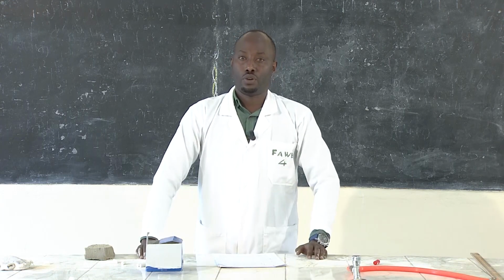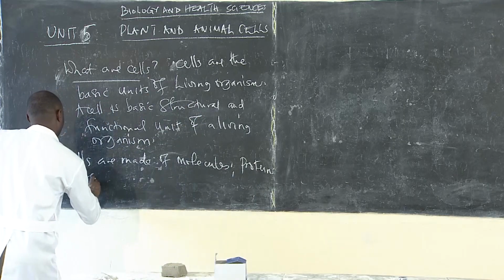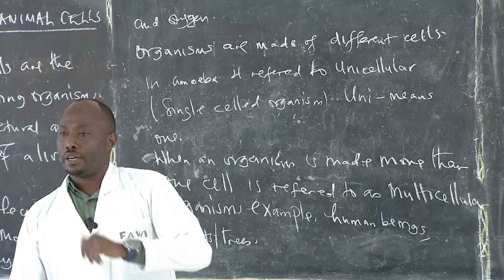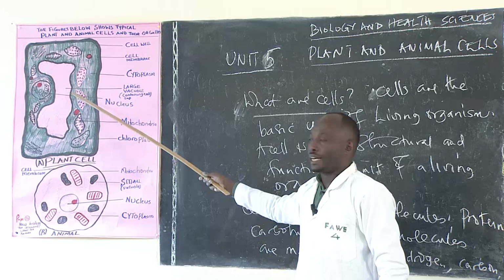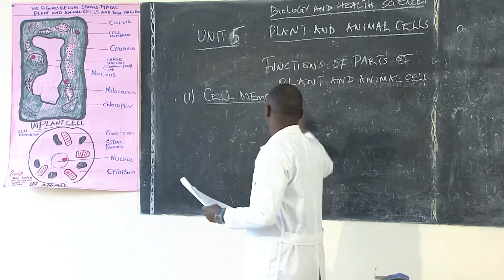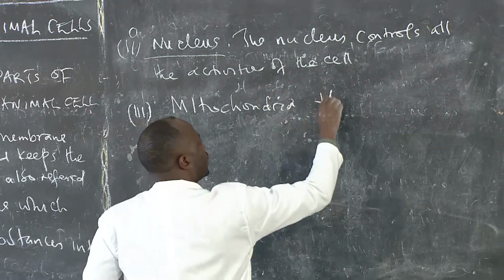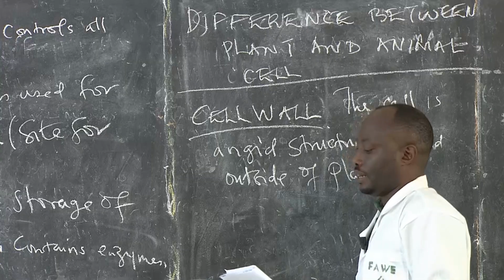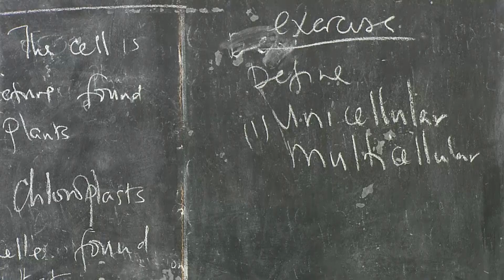BIOLOGY S1 PLANT AND ANIMAL CELLS